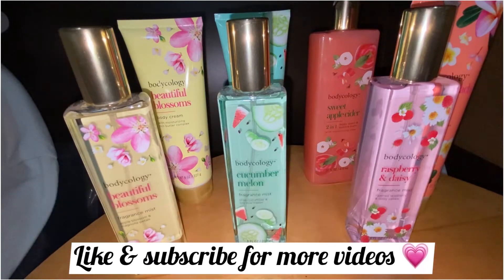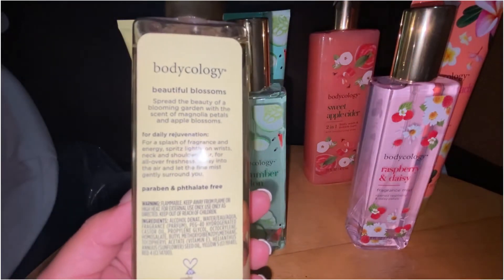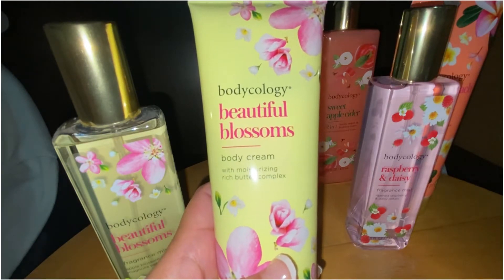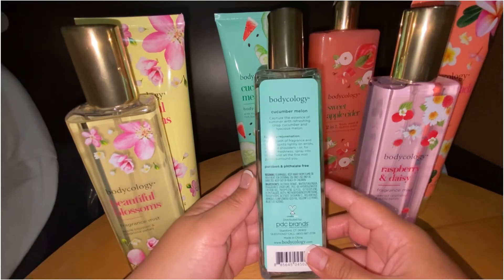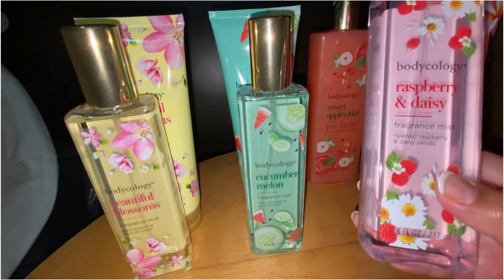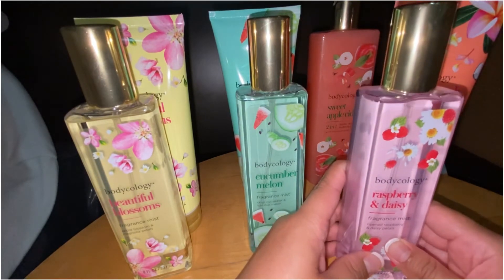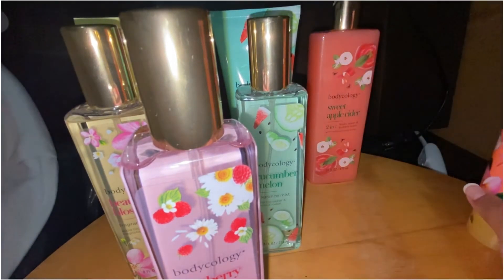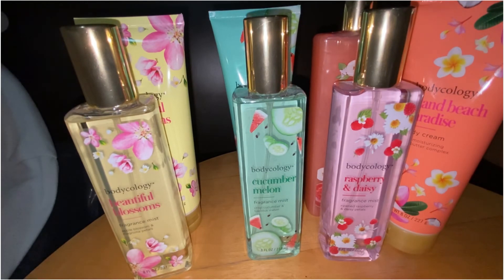✨Bodycology Fragrance Mist Review & Haul (Body & Mist Collection) 2021✨